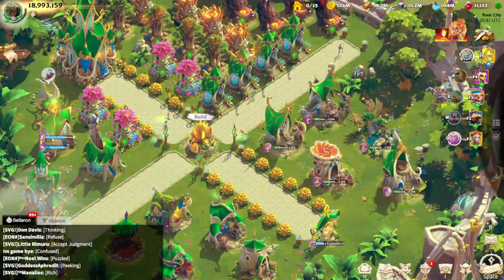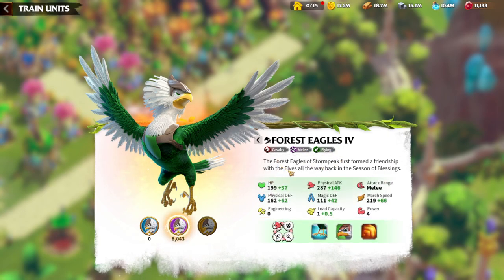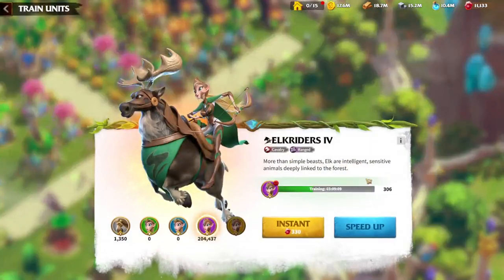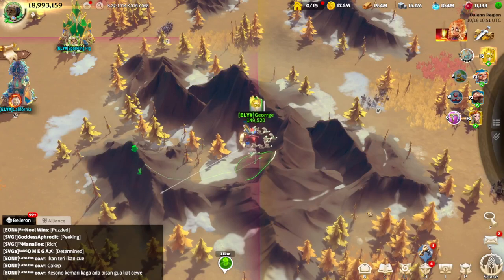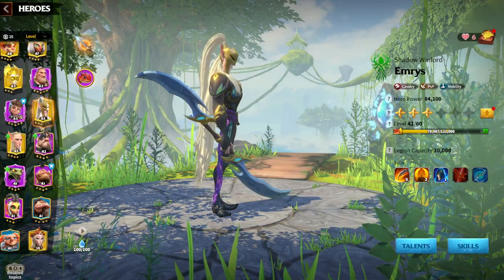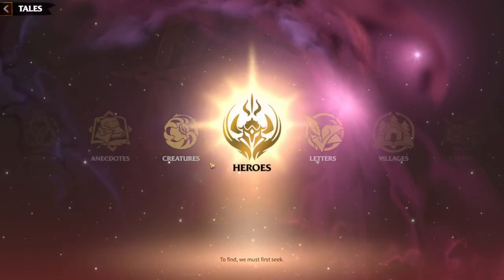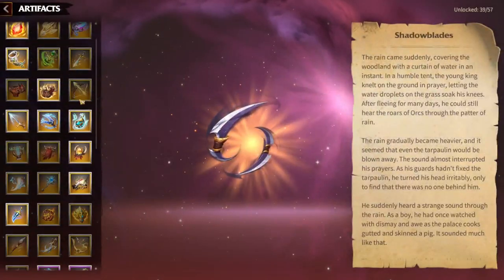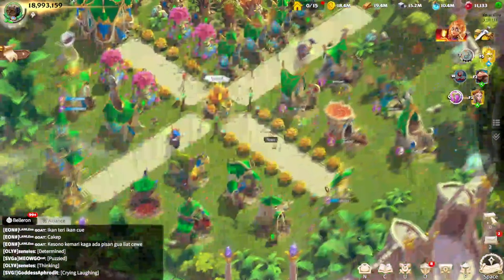Flying Cavalry Guide Call Of Dragons (Everything You Need To Know)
🦅 Call Of Dragons Flying Cavalry Guide: Conquer the Skies with Strategic Precision! 🦅

Commanders, prepare to ascend to new heights in Call Of Dragons as we delve into the realm of Flying Cavalry! Whether you're a seasoned tactician or a fresh recruit, this comprehensive guide covers everything you need to know about deploying and mastering the art of flying cavalry on the battlefield.

🎮 Key Highlights:

Flying Cavalry Unleashed: Explore the unique dynamics and strengths of Flying Cavalry units in Call Of Dragons. From high-speed raids to strategic positioning, understand how these versatile units can turn the tide of battle.
F2P-Friendly Tactics: Tailored for commanders of all backgrounds, this guide provides F2P-friendly strategies for effectively utilizing Flying Cavalry units. Learn how to maximize their potential without breaking the bank.
Raiding Strategies: Uncover the secrets of successful raids with Flying Cavalry. From target selection to troop composition, we share tips and tricks that will enhance your raiding capabilities and resource gains.
Artifact Recommendations: Enhance the power of your Flying Cavalry with the right artifacts. Gain insights into artifact selection and customization to optimize your cavalry's performance on the battlefield.

0:00 Intro
00:32 Basic Info
3:00 Gameplay
3:52 Hero Pairs
6:40 Artifacts
7:55 War Pets
8:35 Final Words